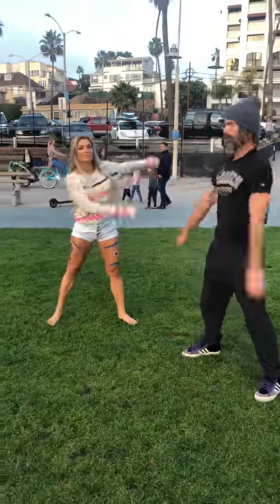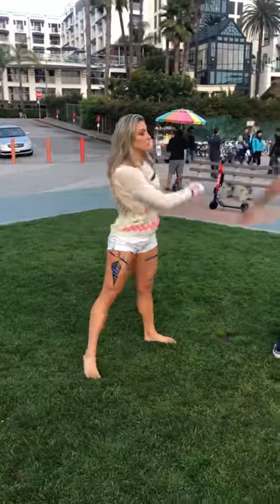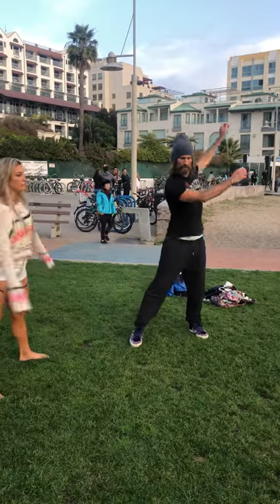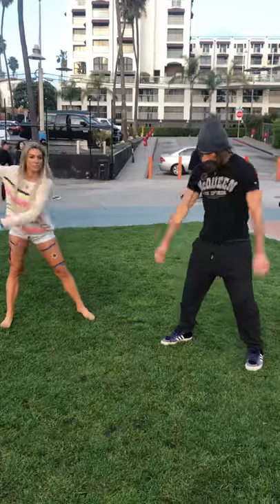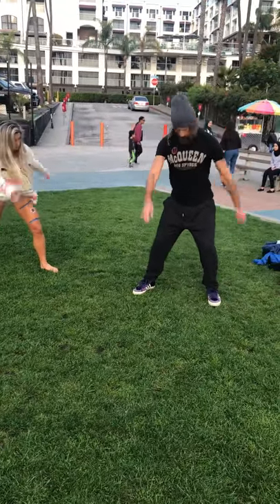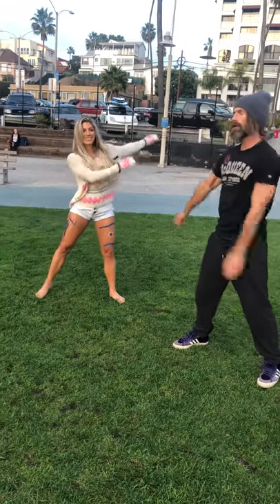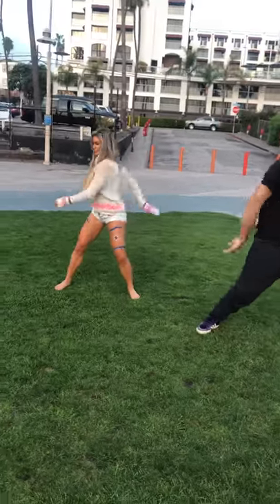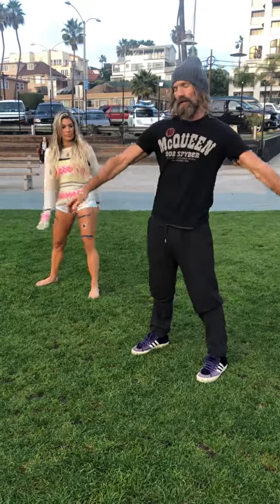Outside Movement Meditation: Troy Casey Teaches The ZenSwing